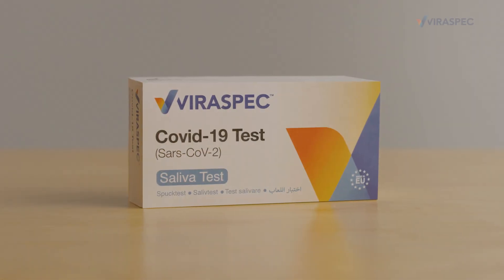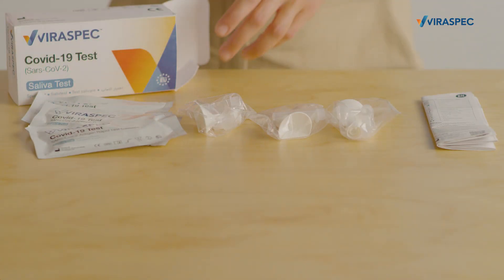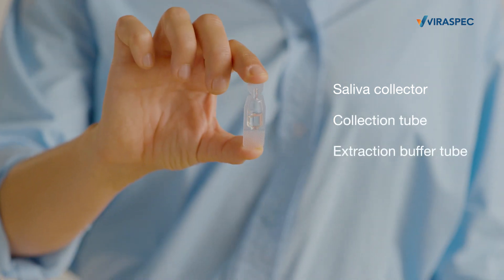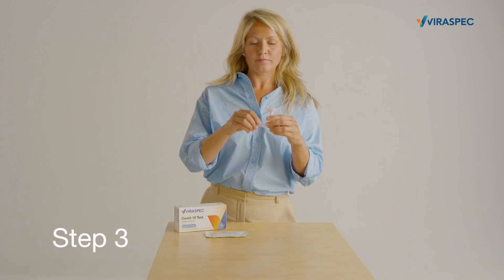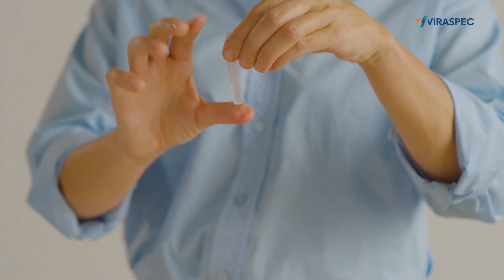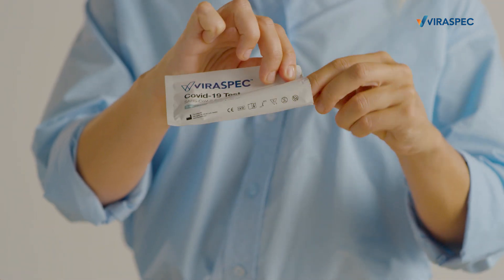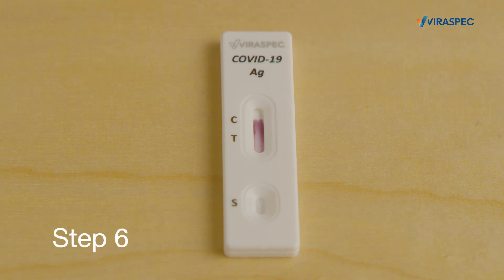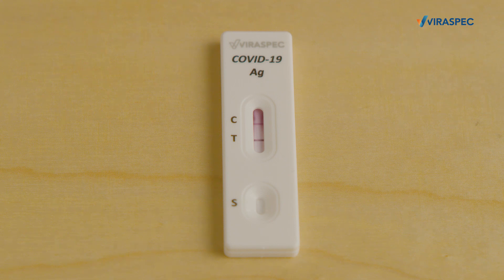Aegirbio Viraspec Rapid COVID-19 Saliva Test - Guide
The Aegirbio Viraspec COVID-19 (SARS-CoV-2) Saliva Test is an easy-to-use lateral flow test that rapidly detects COVID-19 using saliva samples. When repetitive use is needed, or when testing on children, a nose swab or blood extraction is highly inconvenient.

The Viraspec COVID-19 Test uses a mix of saliva and dilution liquid that reacts to the COVID-19 antigen in under 10 minutes, giving an easily read result. Compared to RT-PCR, human clinical trials have shown the test to have a sensitivity of 90 % for SARS-CoV-2 infections with a specificity of 99.9 %.